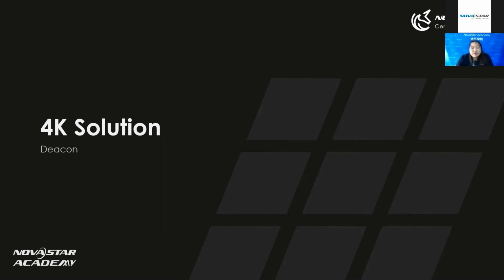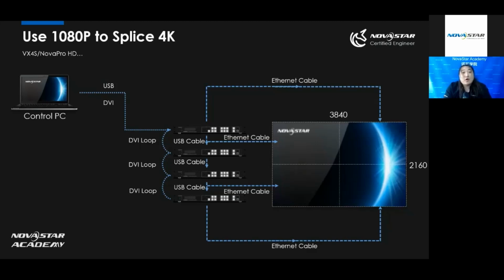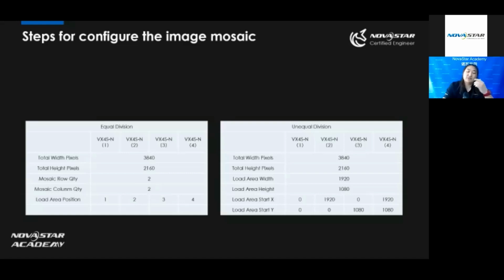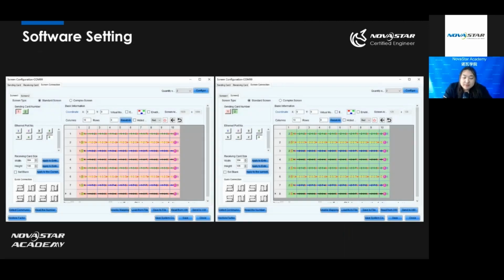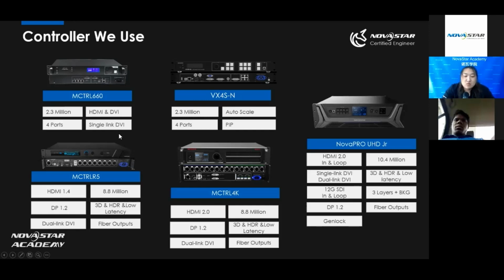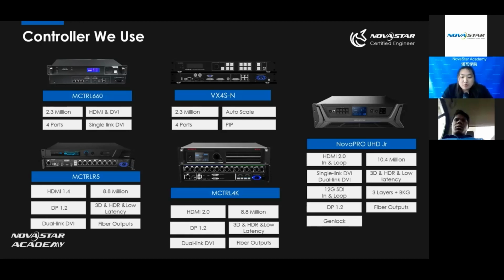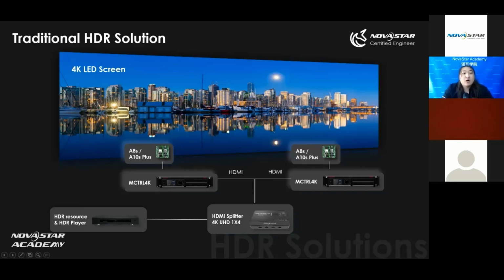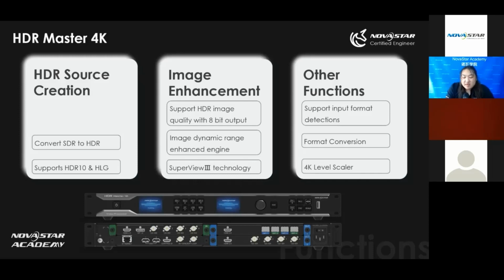NovaStar "How to Design a 4K Screen: Full Case Solutions for LED Displays | NovaStar Training"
Introduction:
Welcome to this NovaStar training video, where we dive into designing a 4K screen using the latest solutions from NovaStar. Whether you're a system integrator or a technical engineer, this video will walk you through the essential steps of creating a seamless 4K LED display setup. From controller options to video splicing, we cover everything you need to know to ensure the perfect configuration for your 4K projects.

Key Topics Covered:

Essential Requirements for 4K Screen Setup: Learn about total resolution, video source considerations, and client-specific requirements that will guide your design choices.

Controller Options: Explore the different NovaStar controllers suitable for 4K projects, including the VX4S, MCTRL R5, and Nova Pro UHD.

Pure Sending Card vs All-in-One Controllers: Understand the differences in workflow when using pure sending cards versus integrated all-in-one controllers for 4K screens.

Mosaic Setup for 4K by 2K: Step-by-step guide on how to mosaic multiple devices to create a 4K by 2K display using software settings and hardware configurations.

Advanced HDR Solutions for 4K: Discover how NovaStar integrates HDR technology into its 4K setups, including the HDR Master 4K, and how it enhances the display's image quality.

Throughout the video, we cover various methods for connecting and configuring devices, such as cascading controllers, input video sources, and adjusting settings to create the ideal screen. Whether you are using DVI, HDMI, or DisplayPort, we'll ensure you understand the connectivity and setup process.

Summary:
In this tutorial, we provide a detailed overview of 4K screen setup options, including:

VX4S (pure sending card)

MCTRL R5 (higher capacity for 4K by 1K setups)

Nova Pro UHD (all-in-one solution for easy setup)

By the end of this video, you’ll have the knowledge to design a 4K LED screen that suits your project's needs with ease and efficiency.

4K Screen Design

Video Splicing and Mosaic

NovaStar Controllers

HDR Solutions for 4K

All-in-One vs Pure Sending Card Setup

DVI, HDMI, and DisplayPort Connectivity

"How to Create a Seamless LED Video Wall: Tips and Tricks"

"NovaStar VX4S vs MCTRL R5: Which One Is Right for Your 4K Project?"

"The Future of 4K LED Displays: Innovations and Trends"

In this video, we cover how to design and configure a 4K LED screen using NovaStar’s solutions. Learn how to set up video splicing, use different controllers, and implement HDR technology to enhance image quality.